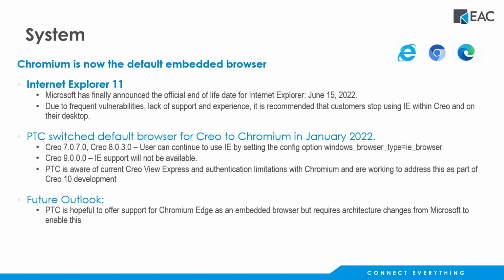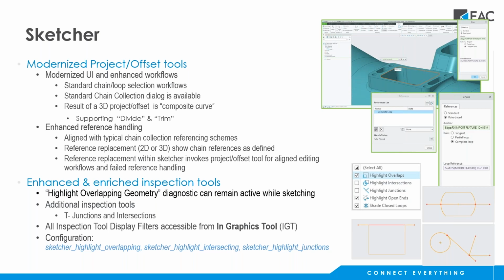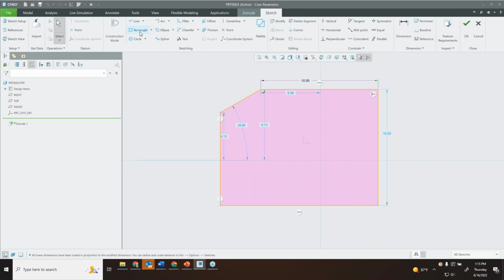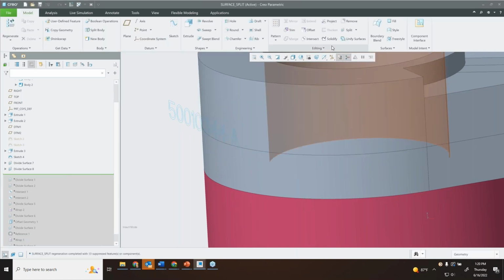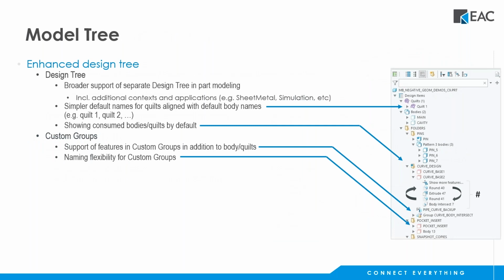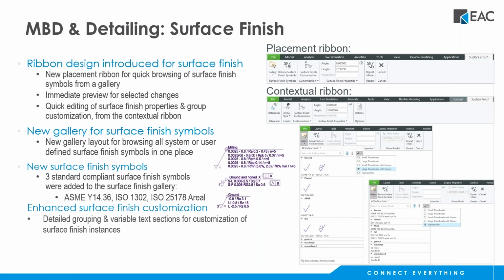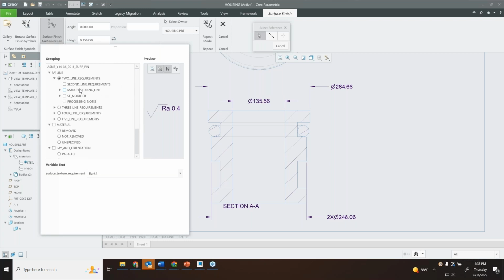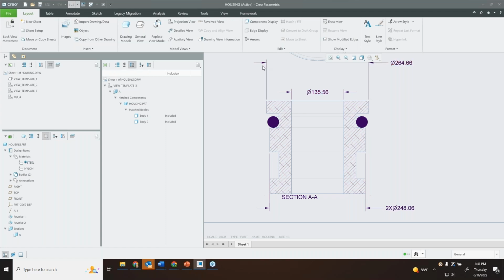Creo 9: The Newest Update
Creo 9 has launched and we're here to show you all of the new features and tools!

Watch our CAD expert, Stephen Pralle, as he walks us through the key components of Creo's latest update:
• Learn how Creo makes it easier to Manufacture your designs as you planned
• Discover the latest Model-Based Definition (MBD) improvements
• Explore how our new Vision Field Analysis can help you design safer products
• See how Divide Surfaces and other tools can save time and effort